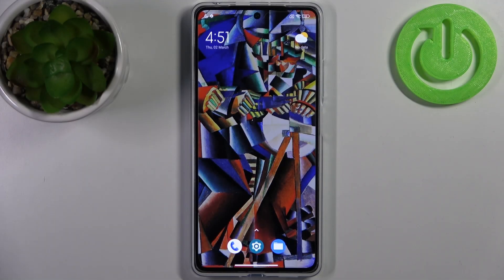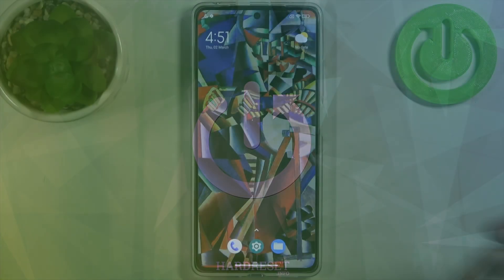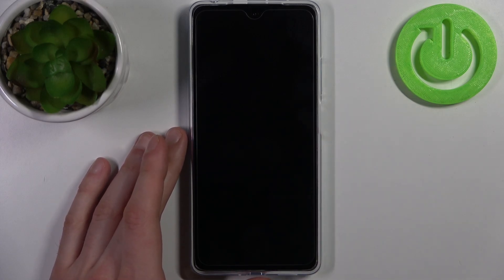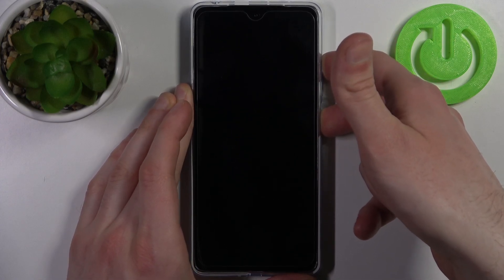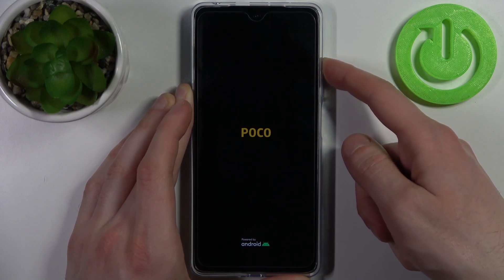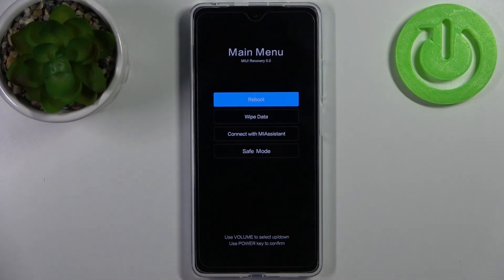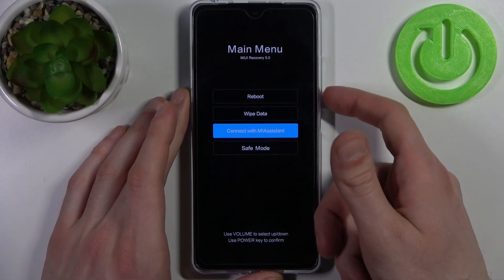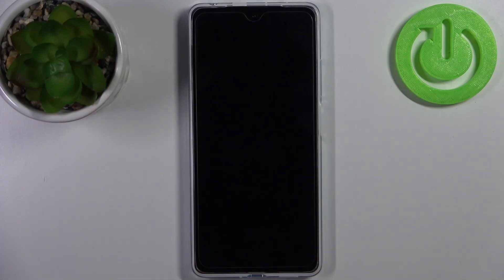How to Enter Recovery Mode in POCO X5 – Recovery Mode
If you wish to enter recovery mode in your POCO X5, then here we are coming to show you how to do it! In this tutorial we would like to show you how easily you can enter this mode, by using special combination of keys. There you’ll be able to f.ex. update the system. So let’s follow all shown steps and enter recovery mode.

How to open Recovery Mode in POCO X5? How to boot Recovery Mode in POCO X5? How to enter Recovery Mode? How to quit Recovery Mode in POCO X5? How exit Recovery Mode in POCO X5? How to use Recovery Mode in POCO X5?